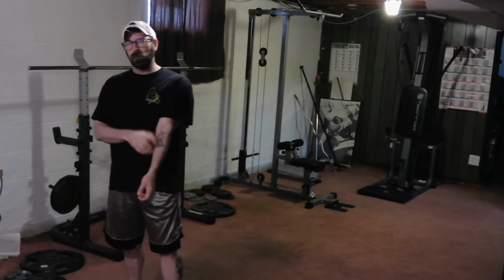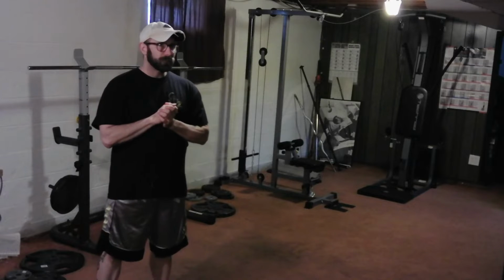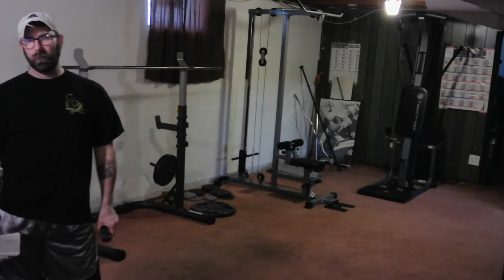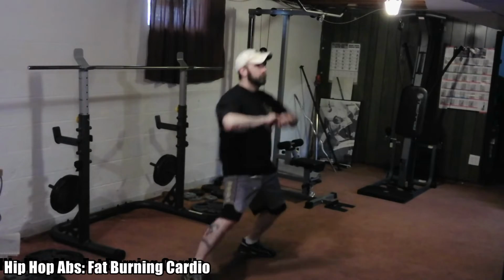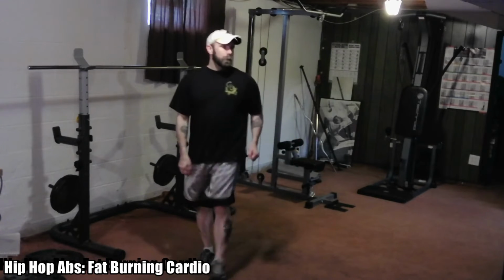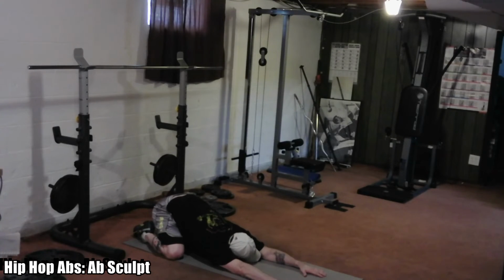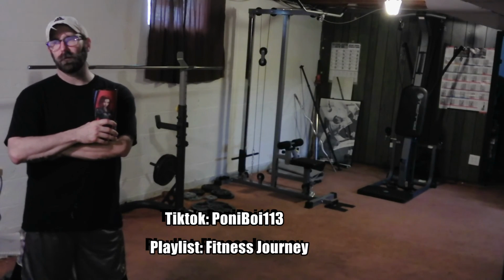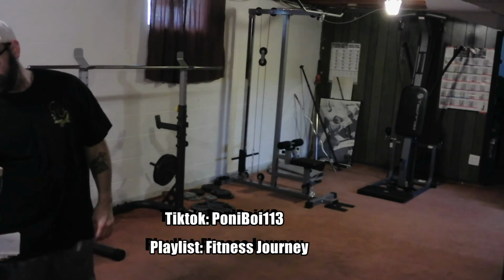Workout Routine: Week13, Day6 (7-9-2022)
WEEK 13: DAY 6; ("RECOVERY" WEEK 1, Day 6): Cardio & Abs
Hip Hop Abs: Fat Burning Cardio & Ab Sculpt (from Beachbody)

1st Series: 1 set of 30 reps with light weight/resistance. 5 weeks/1 recovery week (6 weeks total), 2 times a week (2X) for each muscle group.
2nd Series: 2 sets of 15 reps with light weight/resistance. 6 weeks/1 recovery week (7 weeks total), 2 times a week (2X) for each muscle group.
3rd Series: 3 sets of 10 reps with moderate weight/resistance. 5 weeks/1 recovery week (6 weeks total), 2 times a week (2X) for each muscle group.
4th Series: 5 sets of 6 reps with moderate weight/resistance. 6 weeks/1 recovery week (7 weeks total), 2 times a week (2X) for each muscle group.
5th Series: 6 sets of 5 reps with heavy weight/resistance. 5 weeks/1 recovery week (6 weeks total), 2 times a week (2X) for each muscle group.
6th Series: 10 sets of 3 reps with heavy weight/resistance. 6 weeks/1 recovery week (7 weeks total), 2 times a week (2X) for each muscle group.
7th Series: 3 sets of 6 reps/1 set of 15 with heavy & light weight/resistance. 5 weeks/1 recovery week (6 weeks total), 2 times a week (2X) for each muscle group.
8th Series: Reverse Pyramid with Decreasing weight/resistance. 6 weeks/1 recovery week (7 weeks total), 2 times a week (2X) for each muscle group.

Exercises:
Chest: (Day1) Bench Press, Pec Flys, Incline Bench (Day4) Cable Pullovers, Decline Bench, Decline Flys
Shoulders: (Day1) Military Press, Lateral Raise, Rear Straight Arm Lift (Day4) Forward Raise, Behind-the-Neck Press, Reverse Shoulder Flys, (Day1&4) Shoulder Shrugs
Triceps: (Day1) Tricep Kickbacks, Skull Crushers, Close-Grip Pushdowns (Day4) Wide Tricep Pushdowns, Overhead Extensions, Lying-Down Cross-Body Extensions
Abs: (Day2) Crunches, Reverse Crunches/Leg Lifts, Side Oblique Crunches (Day5) Planks, Side Oblique Planks, Mason/Oblique Twist
Back: (Day2) Wide-Grip Lat Pulldowns, Close-Grip-Reverse-Grip Lat Pulldowns, Deadlifts (Day5) Behind-the-Neck Lat Pulldowns, Seated Row, Supported Row
Biceps: (Day2) Barbell Curl, Supination Curls, Hammer Curls (Day5) Incline Dumbbell Curls, Concentration Curls, Preacher Curls
Forearms: (Day2) Inward Forearm Curls (Day5) Reverse Preacher Curls
Upper Legs: (Day3) Back Squats, Wide (plié) Squats, Leg Extension, Leg Curls (Day6) Front Squats, Cable Leg Kickbacks, Cable Leg Abductors, Cable Leg Adductors, Barbell Hip Thrusts
Lower Legs: (Day3) Standing Calf Raises, Seated Calf Raises (Day6) Donkey Calf Raises

*Stretch/Rest Day 7

Warmup/Stretch Videos used:
Turbo Jam: 20-min Workout (by Beachbody)
Turbo Jam: Ab Jam (by Beachbody)
Turbo Jam: Learn & Burn (by Beachbody)
P90X: X-Stretch (by Beachbody)
*Workout videos (unseen but heard) are copyrighted by Beachbody. Any and all ad revenue goes to them.